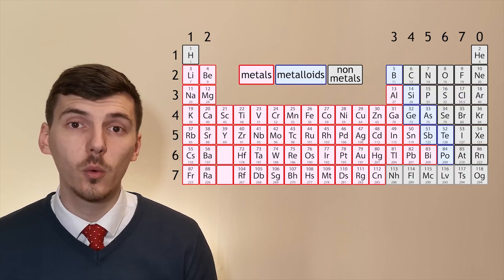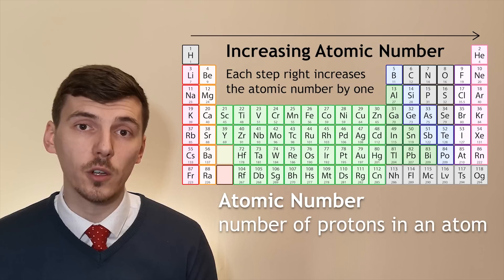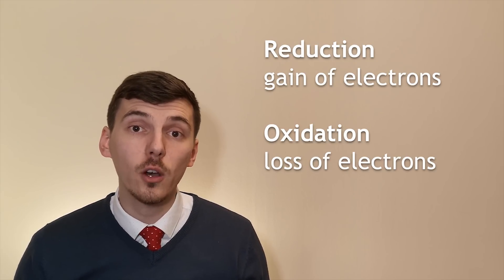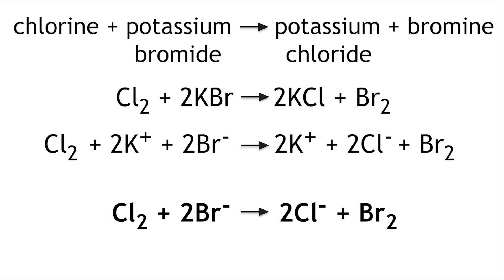Lesson 2: The Periodic Table | GCSE Chemistry Revision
This is a legacy video, but will remain up on our channel unless we update the video.